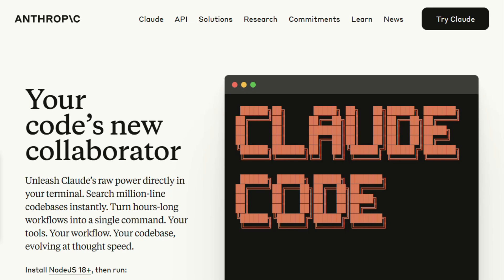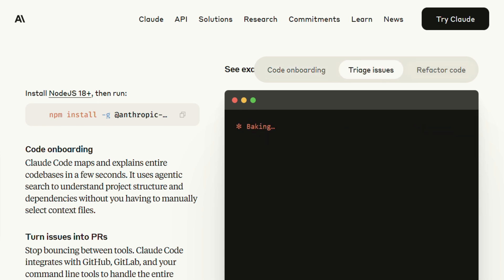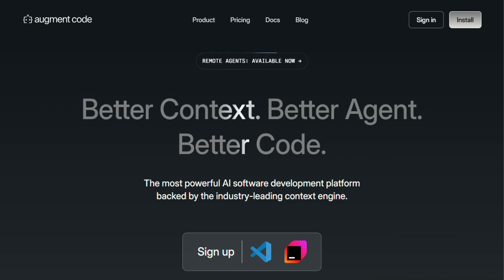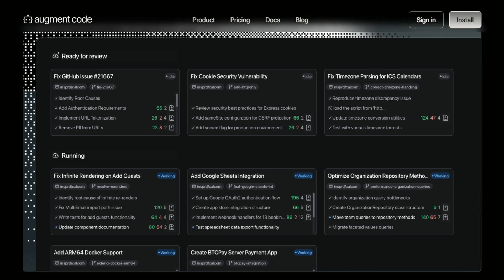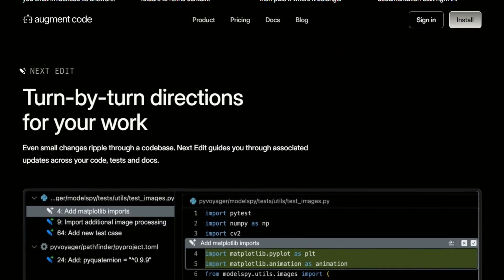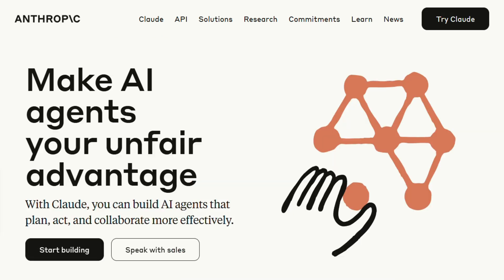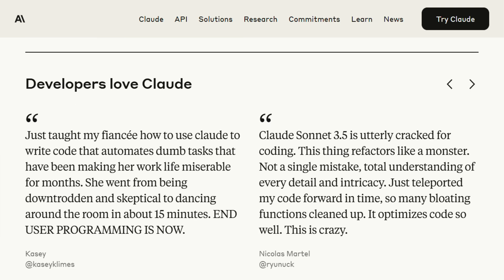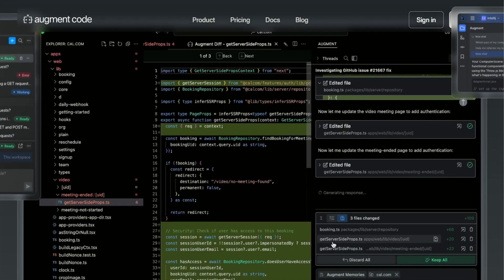Claude Code vs Augment: Best AI Assistant for Large Codebases (2026)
🎬 In This Video: In this head‑to‑head comparison, we pit Claude Code and Augment against each other in real‑world, large‑scale projects. You’ll discover how Claude Code integrates with your terminal and dev environment, and whether its embedded agentic coding really feels like a pair‑programming partner. Then dive into Augment, the codebase‑aware AI that claims a 70% win rate over Copilot and indexes repositories with unmatched context. ‎